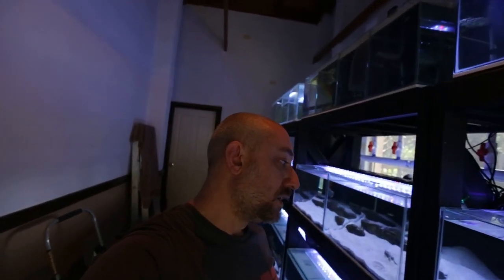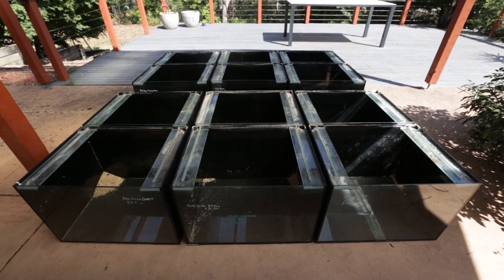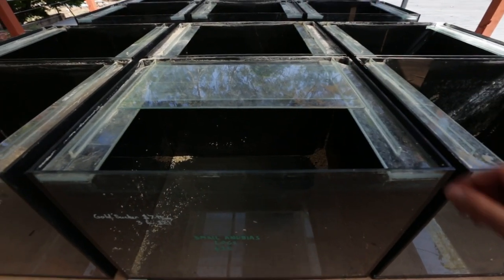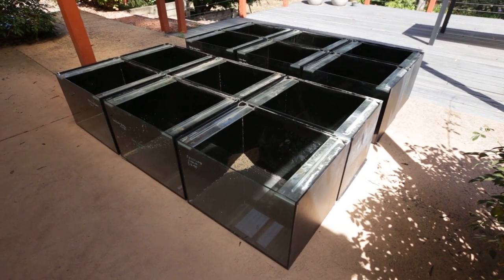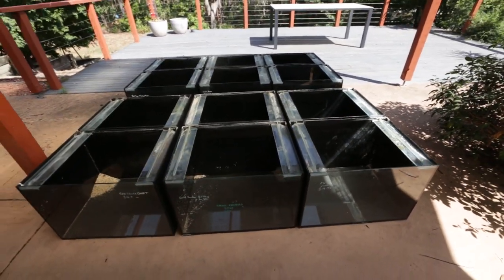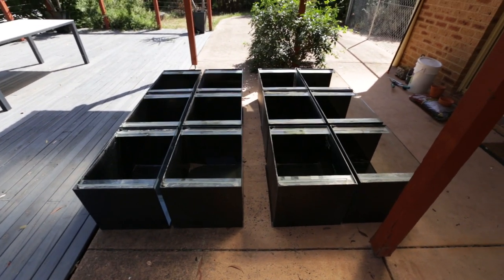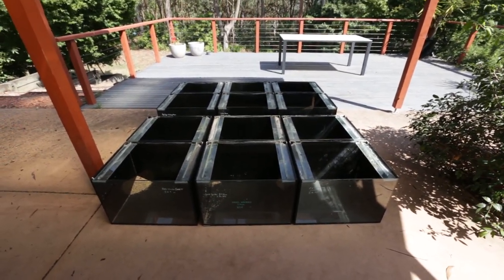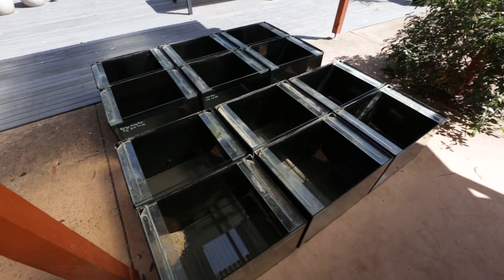How I got FREE Aquariums!! Expanding my Fish Room! More Fish Tanks!!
I discuss how I scored all these Aquariums for FREE! Exciting times ahead as I also discuss my plans for expanding my Fish Room with these tanks! This is the first part in the build of that entire process which will include building the stands, setting up the tanks and stocking them with fish.